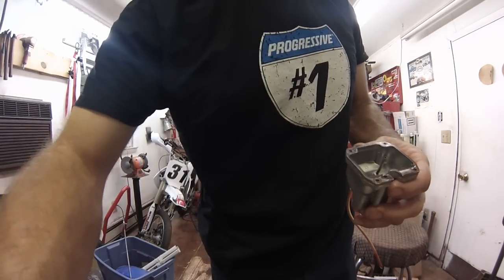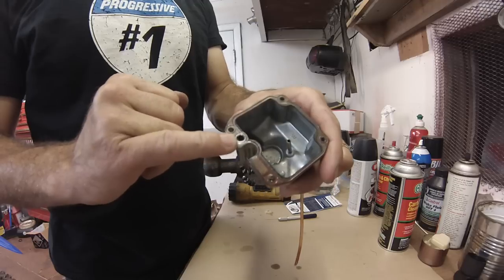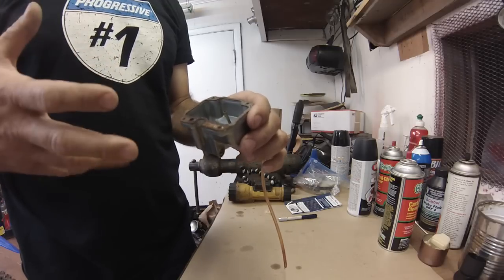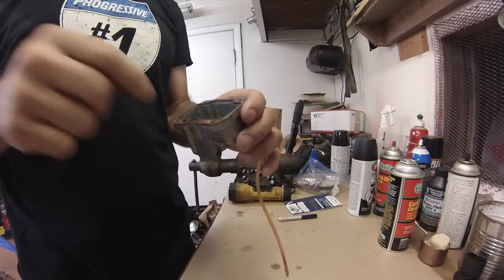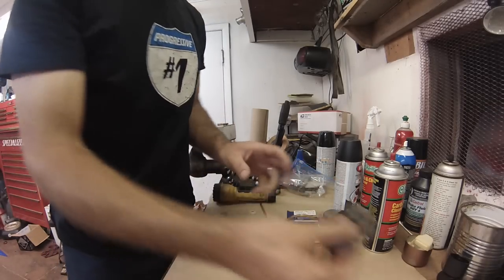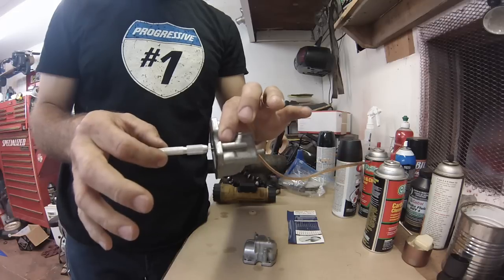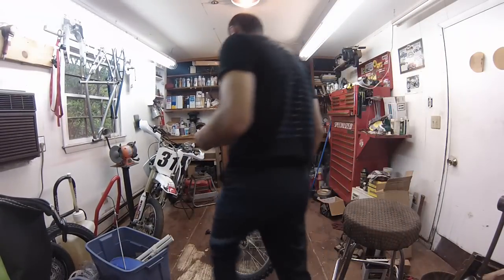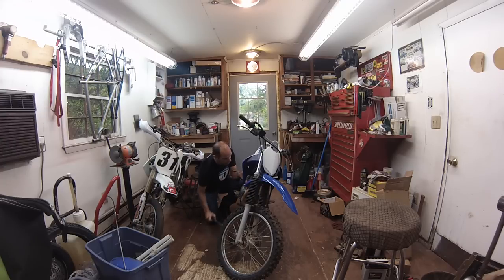TTR125 hard cold start problem FIXED !!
Here is how to fix your hard cold start problem. Assuming your carb is clean and gas is good, this will fix the start problem. Yamaha put a tiny hole for the gas the go through to get to the choke circuit at the bottom of the bowl. The problem is that thats where all the dirt and grime goes to when the bike sits clogging this hole. So you are basically starting your bike with the choke off if the hole is clogged. That's why it will eventually start and seems to run fine after its warm. You're basically warming it up by kicking it..

Remember the goal is not to make the hole bigger, its just to clean it out and be sure its flowing freely.

Do this fix and get back to riding and enjoying your bike.

GoPro Hero3 silver edition 720 30fps